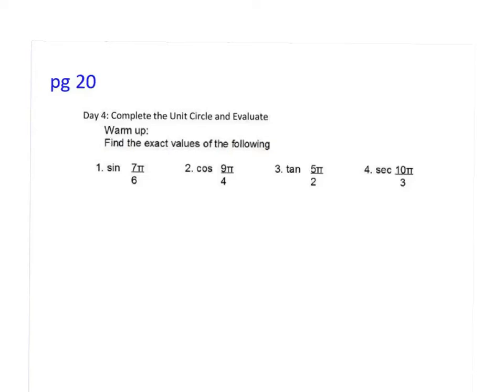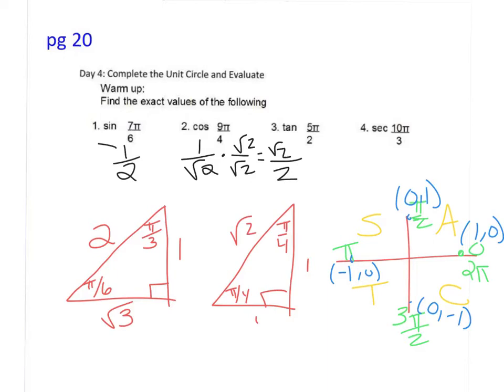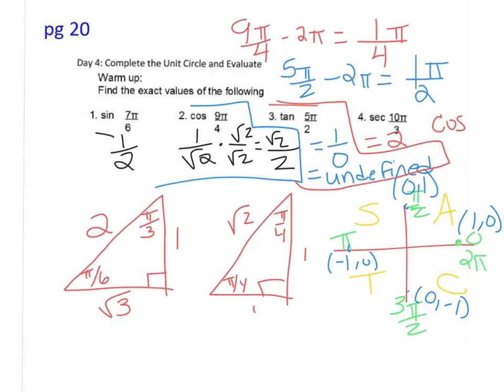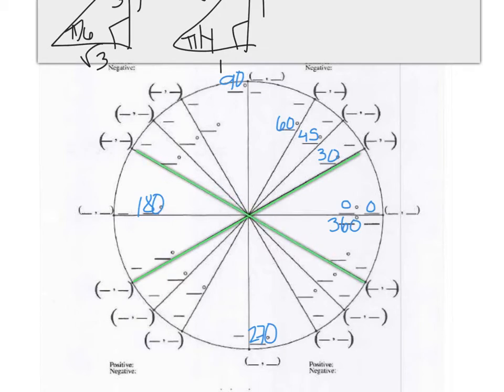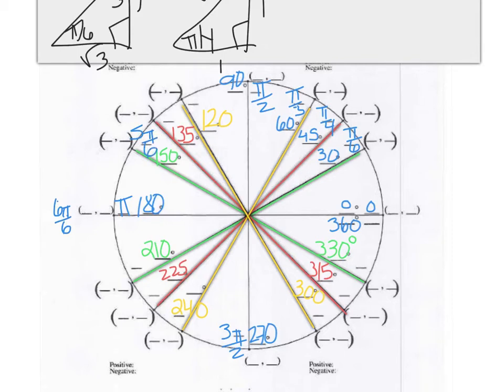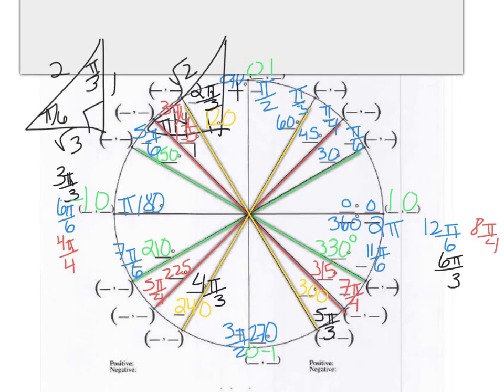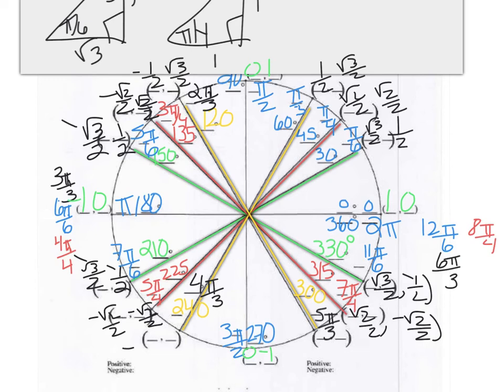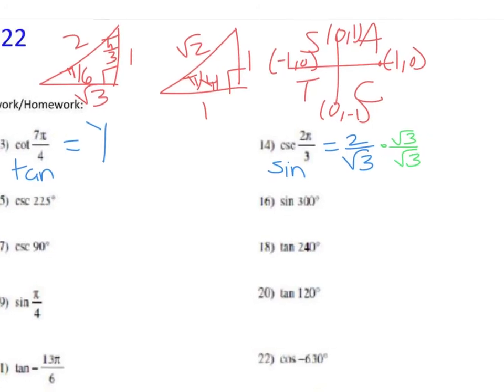Unit 3 Topic 1 Unit Circle